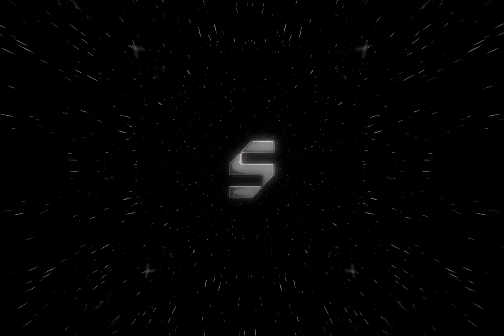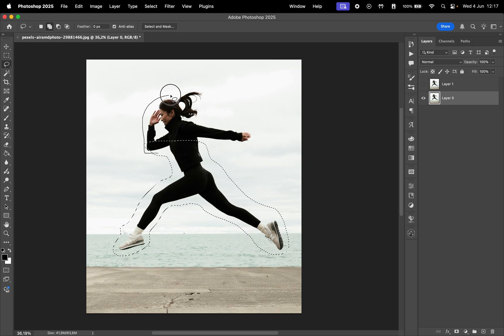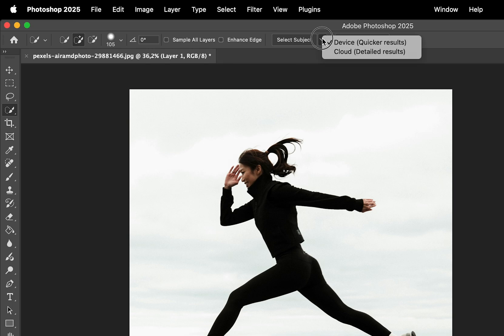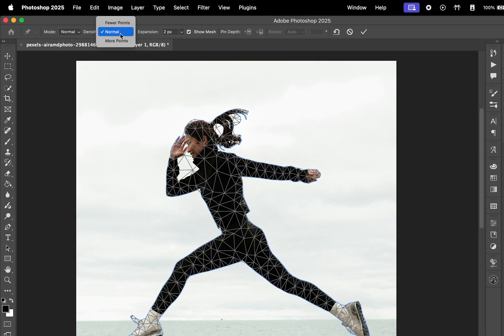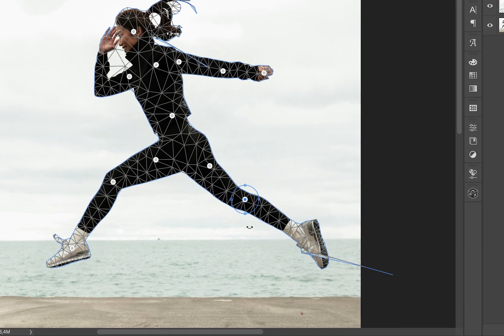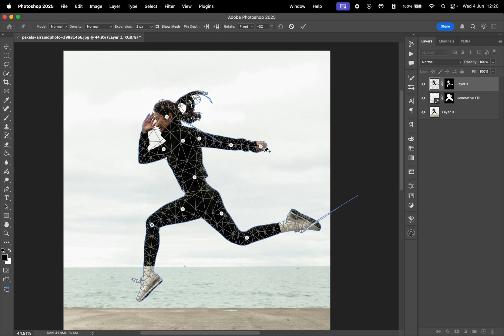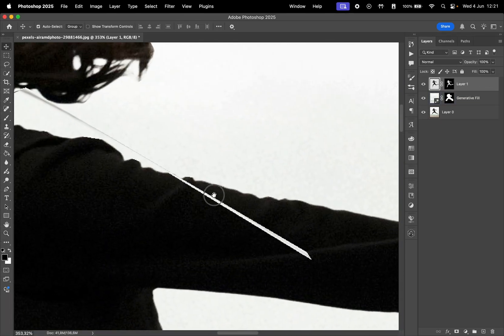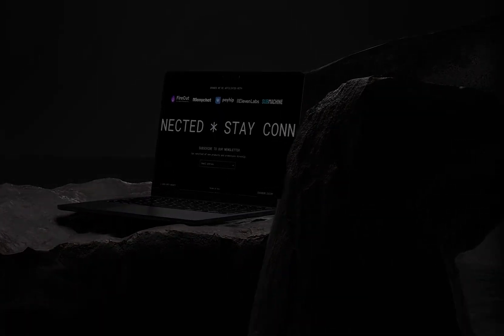How to Use the Puppet Warp Tool in Adobe Photoshop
Hey everyone! In today’s tutorial, I’m going to show you how to use the Puppet Warp tool in Photoshop. This helps you adjust the shape or position of different elements in your designs. Let us know what you'd like to see in future videos.

What's in this video:
0:00 - Intro
0:09 - Separating Subject & Background
1:00 - Puppet Warp Settings
1:32 - Point Rotation & Adjustments
2:25 - Before & After
2:34 - Outro